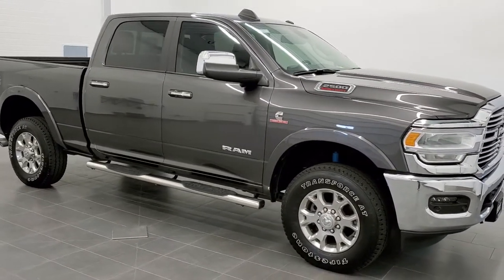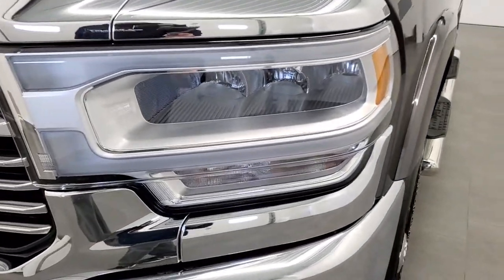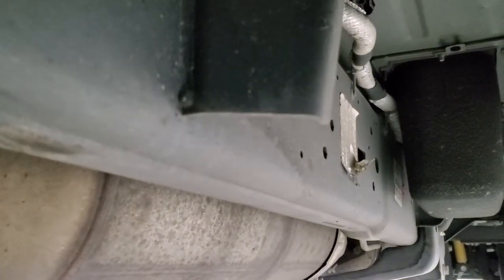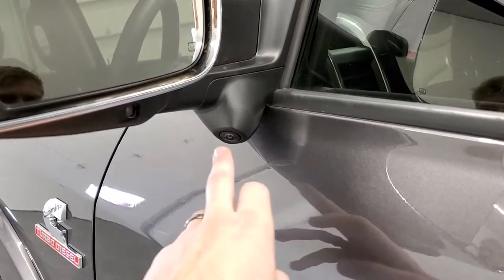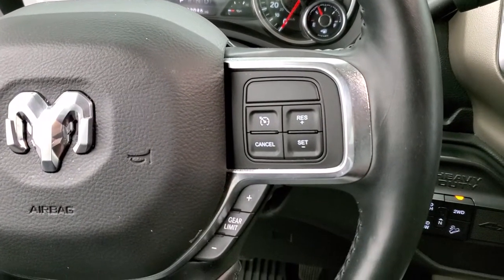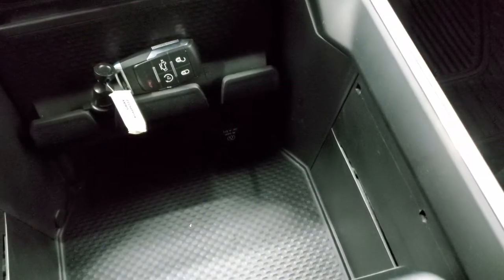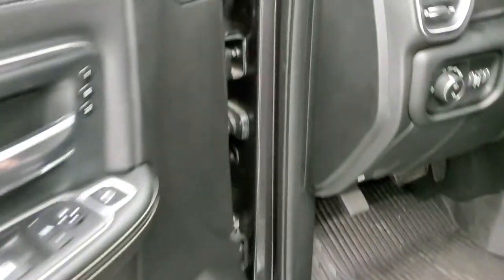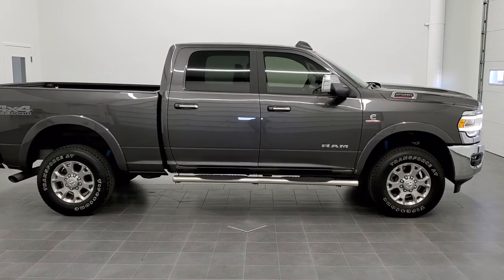2019 RAM 2500 CREW LARAMIE 6.7L DIESEL GRANITE CRYSTAL 4X4 OFFROAD WALK AROUND REVIEW 11110 SOLD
This 2019 RAM 2500 CREW SHORT LARAMIE 6.7L DIESEL CUMMINS DIESEL IN GRANITE CRYSTAL FOR SALE IN FOND DU LAC OSHKOSH WISCONSIN 54935 is the vehicle we did walk around review of today.

Thank you for checking out this video of this 2019 RAM 2500 CREW SHORT LARAMIE 6.7L DIESEL CUMMINS DIESEL IN GRANITE CRYSTAL FOR SALE IN FOND DU LAC OSHKOSH WISCONSIN 54935

STOCK: 11110
PRICE: $61,999
MILES: 12,032
MAKE: RAM
MODEL: 2500
VIN: 3C6UR5FLXKG609222
LOCATION: FOND DU LAC OSHKOSH WISCONSIN, 54937 TRUCKS ON 41

CLEAN TITLE HISTORY! 6.7 Liter Cummins Diesel, Full Four Door Crew Cab, Short Box 6 1/2 Foot Shortbox, Laramie Package, Level 1, 6 Speed Automatic Transmission with Optional Manual Tap Shift, Turn Dial 4x4 Four Wheel Drive 4WD, 4X4 Offroad Suspension Package, Factory GPS Navigation System, Reverse Backup Camera Rearview Camera, Cargo Camera Rear View Box Camera, 360-Degree Surround View Camera System, Blind Spot Monitoring with Rear Cross-Path Detection, Non Smoker, Dual Power Air Conditioned Ventilated and Heated Seats, Black Ebony Leather Seats, Suede and Leathers Seats, Bucket Seats, Memory Driver's Seat, Full Towing Package with Receiver Trailer Hitch, Wiring and Transmission Cooler Tow Package, Gooseneck Hitch Gooseneck, Factory Brake Controller, Factory Exhaust Brake, Fold Up Tow Mirrors, Heated Power Mirrors With LED Side Lights And Directional Signals, Power Fold In Mirrors, Electronic Stability Control Traction Control ESC, Downhill Assist Control DAC, 3.73 Gears with Anti-Spin Differential, Firestone Transforce AT LT275/70 R18 Tires, Polished Aluminum Rims Premium Wheels, Four Wheel Disc Brakes, Aftermarket Chromed Stepbars, Spray-in Bedliner, Bedrail Covers, LED Bed Lighting, LED Fog Lights, LED Headlights, LED Running Lights, LED Tail Lamps, Sonar with Front and Rear Bumper Sensors, Locking Tailgate, Power Drop Down Tailgate, Chrome Trimmed Grill, Chrome Trimmed Mirrors, Fender Flares, AM / FM Radio Tuner, Sirius/XM Satellite Radio Capabilities Sirius / XM, CD Player, Uconnect (R) 8.4 AM/FM System 8.4 Inch Touchscreen with AM/FM, 7-Inch Multi-View Display, Alpine Premium Audio Sound System, SOS / Assist System, U Connect Hands Free Bluetooth Hands-Free Phone System Blue Tooth, Android Auto Compatible, Apple Car Play Compatible, Auxiliary MP3 Jack Portable Audio Connection, Factory Subwoofer, USB C Jack, USB Jack Portable Audio Connection, Enter-N-Go System Keyless Entry System, Keyless Entry with Factory Remote Start, Push Button Start, Power Sliding Rear Window Rear Window Defroster, Adjustable Height Seatbelts, Driver and Passenger Front Air Bags, L.A.T.C.H. Child Safety System, Side Curtain Air Bags SRS Safety Restraint System, Heated Steering Wheel Multi-Function Steering Wheel Controls, Homelink System with Three Programmable Buttons for Garage Doors, Lighting Systems & Security Systems, Compass, Outside Temperature Display and Mileage Display, Dual Multi-Zone Climate Control , Power Adjustable Pedals, Factory All Weather Floormats, Loadfloor Boot Tray, Storage Compartment Under Rear Seats, Woodgrain Dash And Door Trim, Air Conditioning AC, Cruise Control, Power Locks, Power Windows, Automatic Headlights Autolamp, Tilt/Telescope Steering Wheel, 115V / 400W AC Power Plug In, 3 Year / 36,000 Mile Remaining Factory Bumper to Bumper Warranty, Whichever comes first, 5 Year / 100,000 Mile Remaining Powertrain Factory Warranty, Whichever Comes First, Granite Crystal Metallic Clearcoat, CLEAN AUTOCHECK! This is one of the cleanest 2019 Ram 2500 crewcab shortbox 3/4 ton diesel trucks on our lot! Make your move before this super clean 4wd is gone!

STOCK: 11110
PRICE: $61,999
MILES: 12,032
MAKE: RAM
MODEL: 2500
VIN: 3C6UR5FLXKG609222